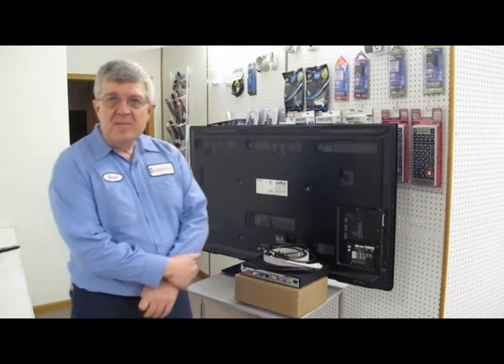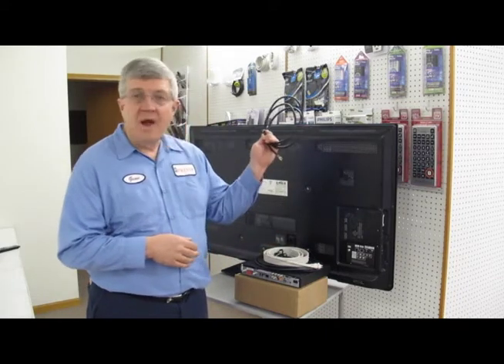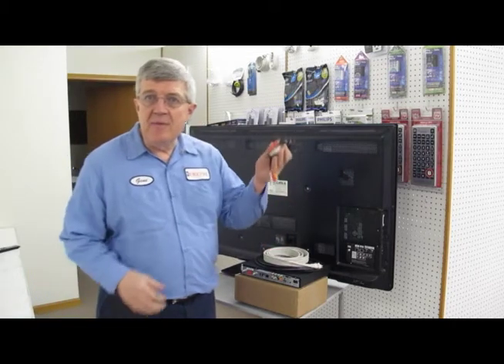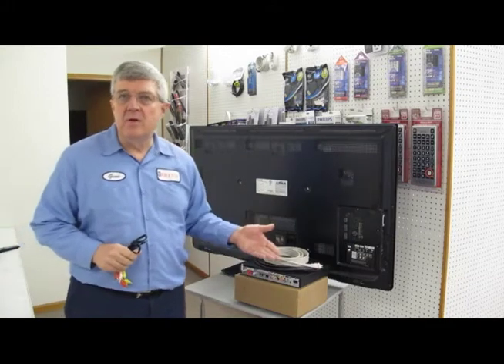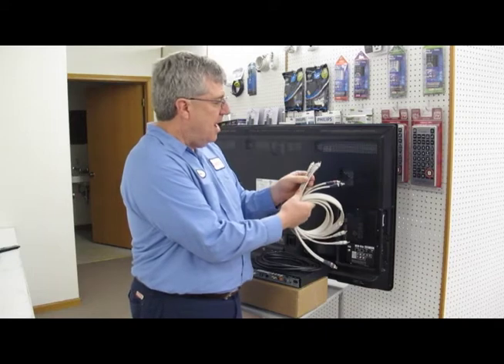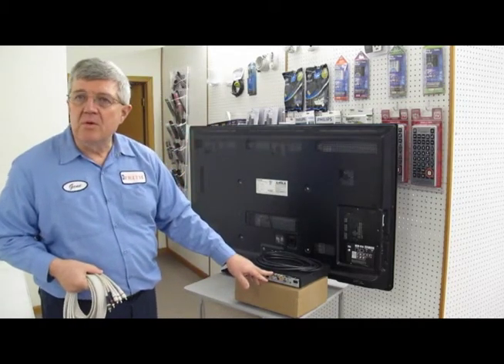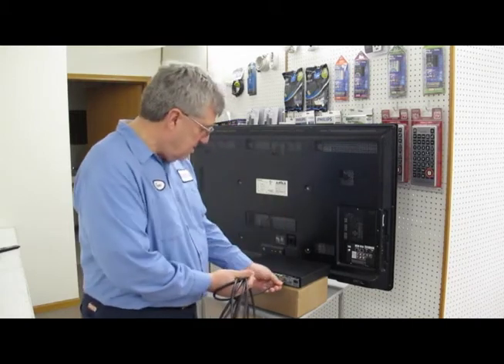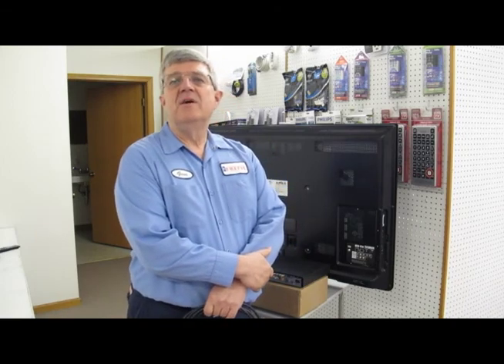Frith Appliance - Hooking Up Your HD TV.mov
Not sure which cable is best for hooking up your HD TV? Gene Frith from Frith Appliance explains the HD TV connections and which provide the best picture.